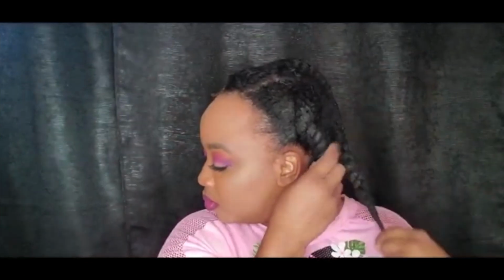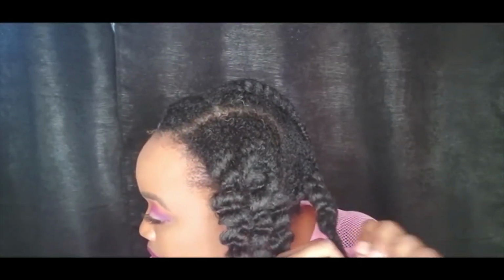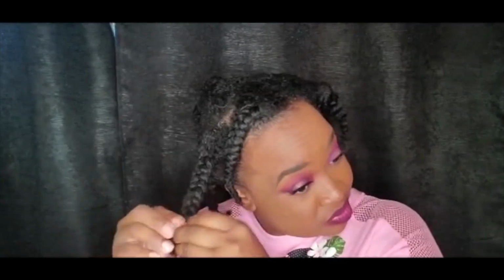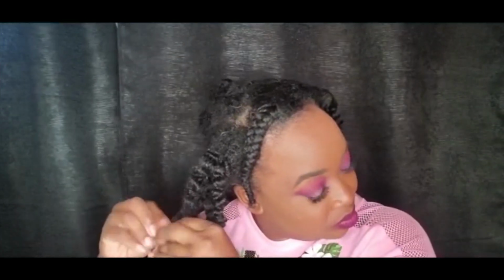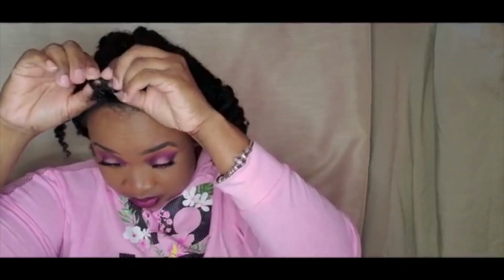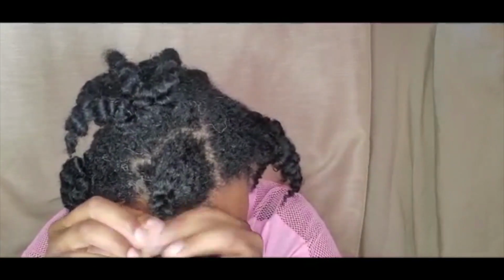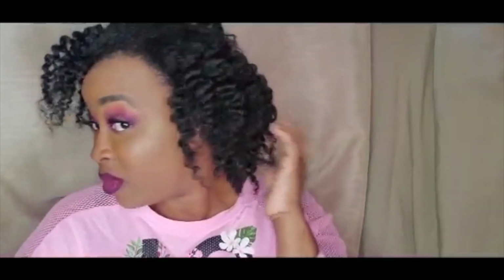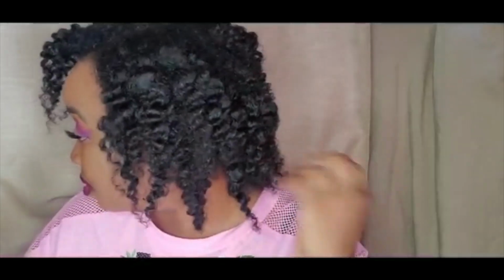Braid Out!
A simple braid out using Sheabutter and Castor oil to plaits. Leave plaits in until completely dry!!!
To take down in using Design Essentials Vitamin E Oil Blend

video edit: @worker_ant (IG)